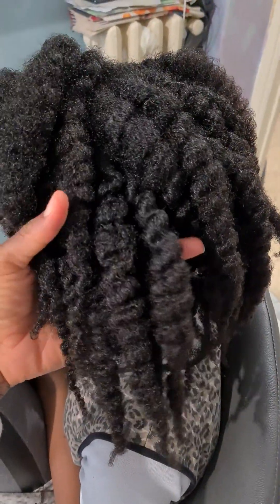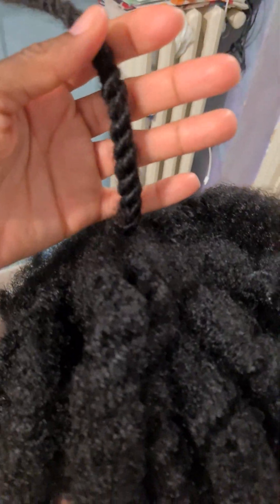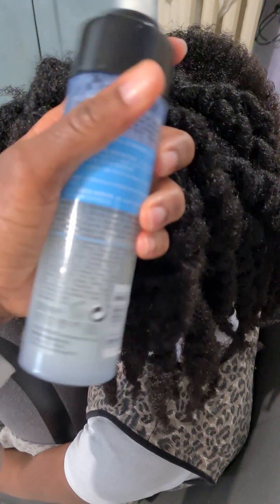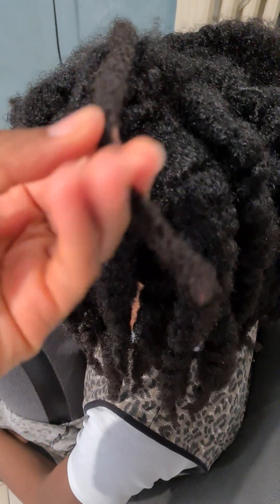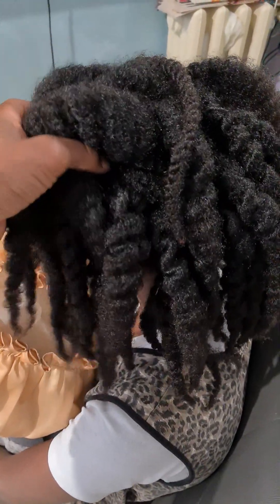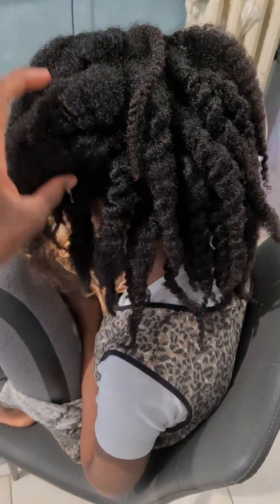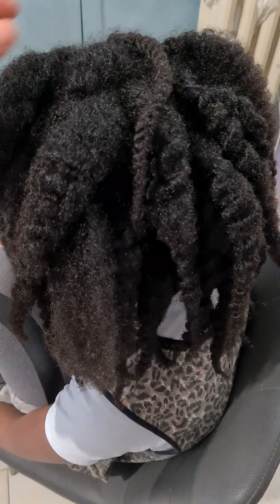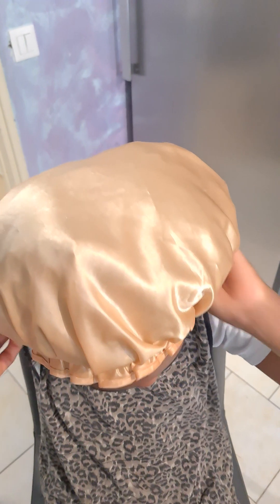How i treat long natural hair before washing to prevent breakage/ long natural hair wash day tips1pt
How I treat  long natural hair before washing to prevent breakage